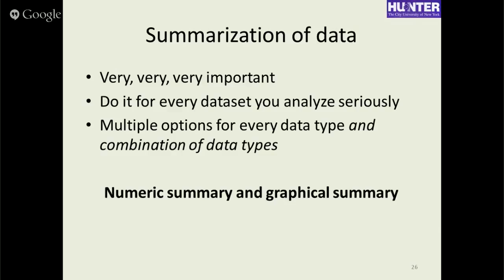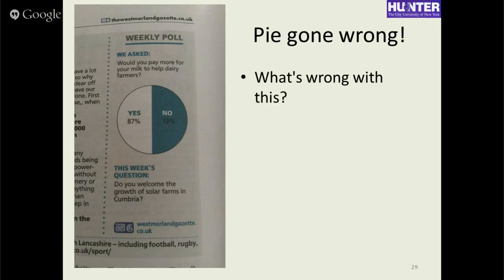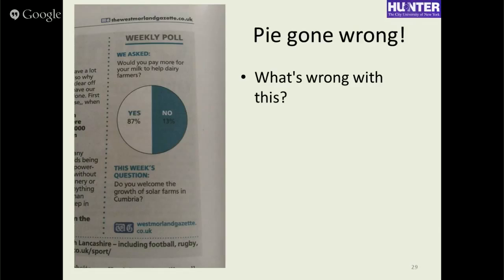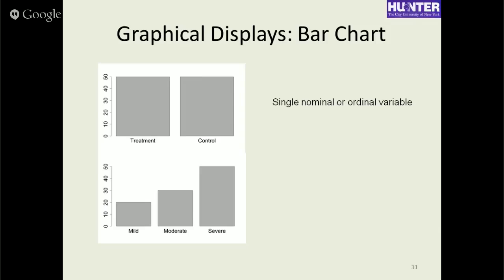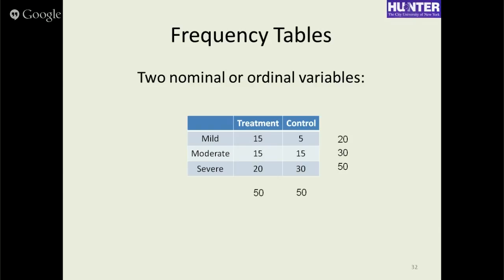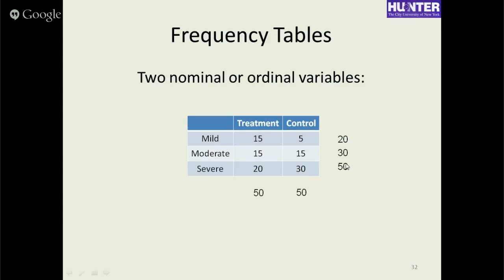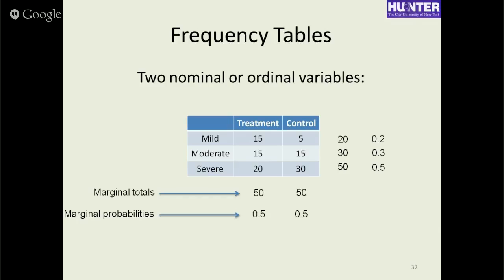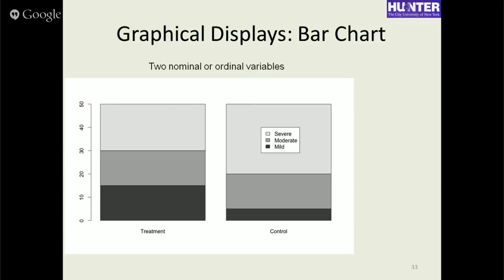5 Summarization of Data